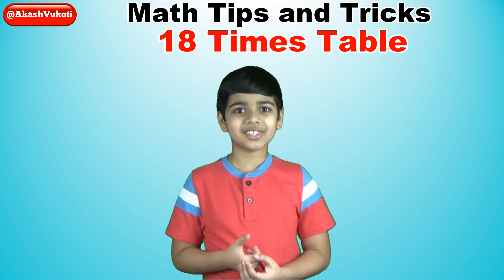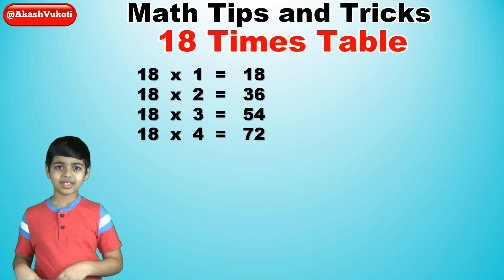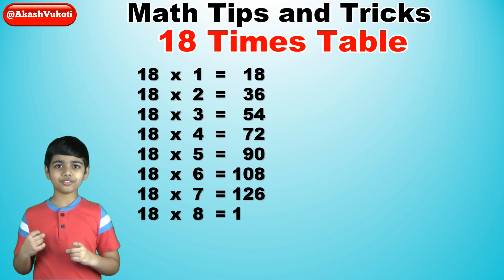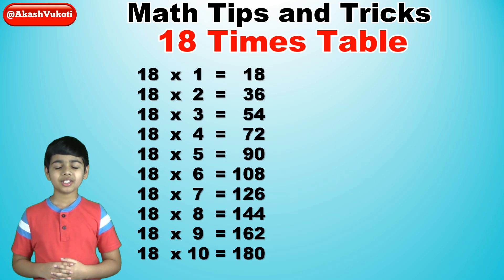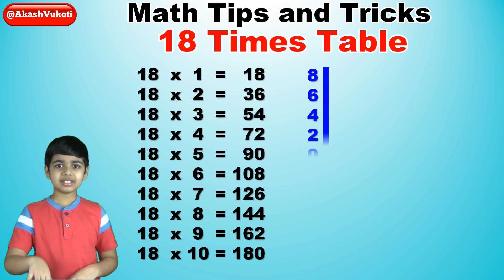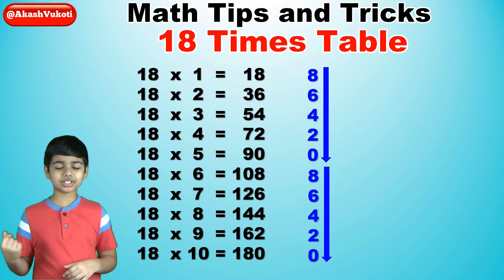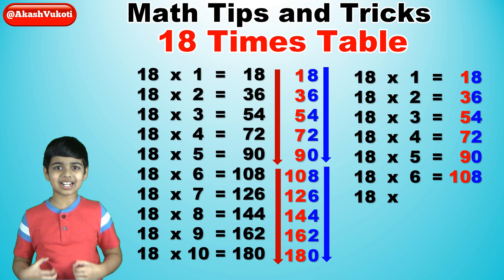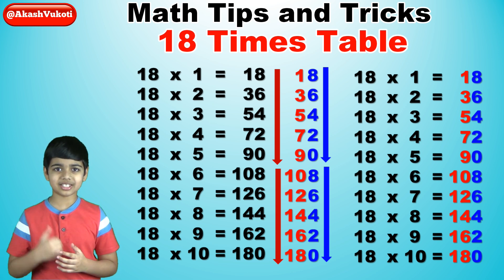Learn 18 times multiplication table trick | Easy and fast way to learn | Math Tips and Tricks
In this video, I'm going to show you a really easy trick to learn and memorize the 18 times table.